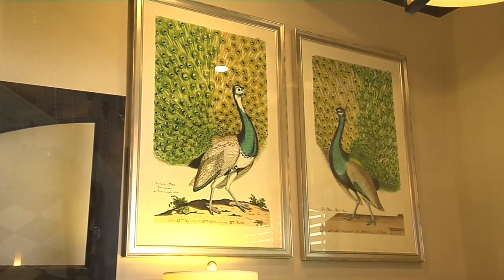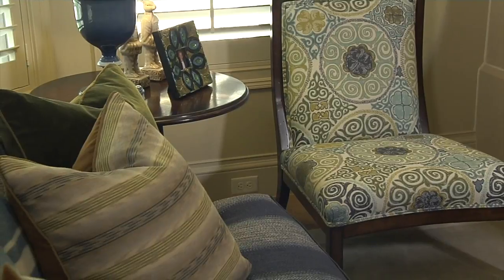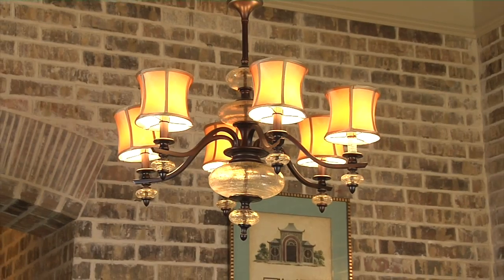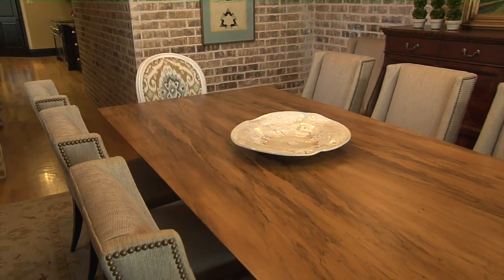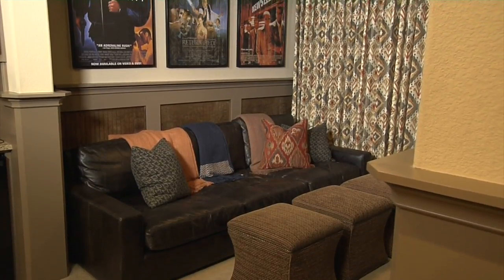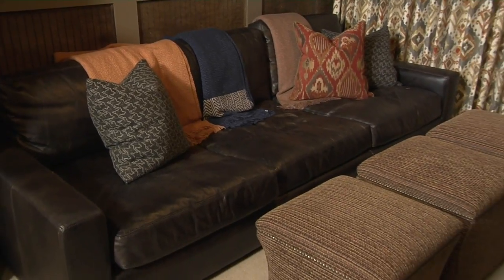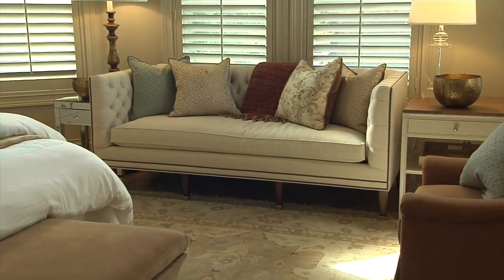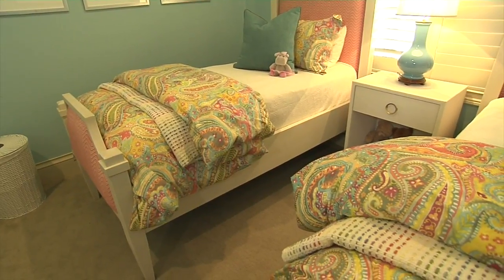Designing Texan, Gary Riggs October 2016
Gary takes us thru the home of a family he as been working with for 2 generations.  Color and style, combined with functionality is a must for this large family.